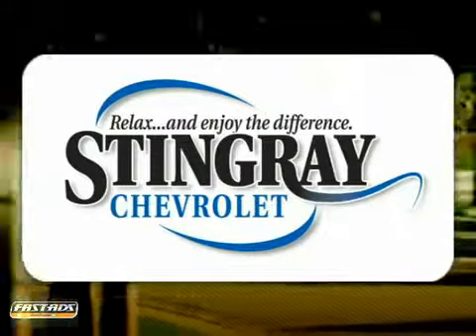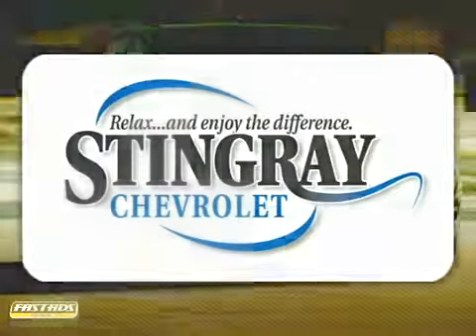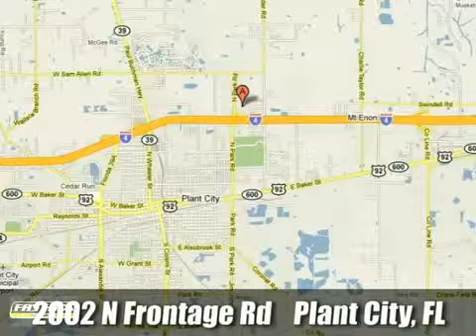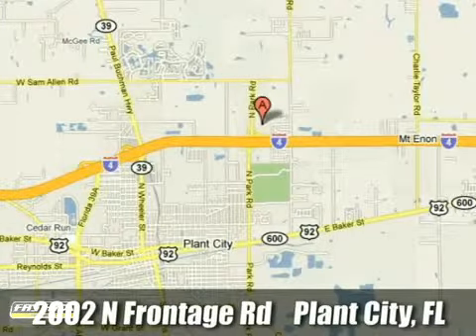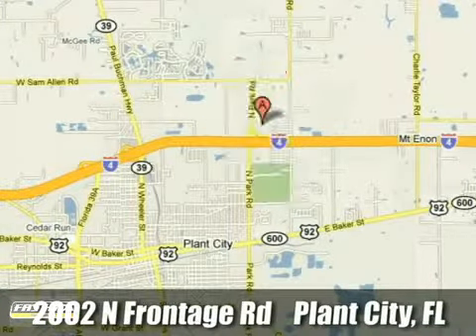2013 Chevrolet Camaro Plant City - Tampa, FL #165584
Year: 2013
Make: Chevrolet
Model: Camaro
Trim: 6 Speed Shiftable Automatic
Engine: 6 Cylinder
Transmission: 6 Speed Shiftable Automatic
Color: Blue Ray
Stock #: 165584

Address:
2002 N. Frontage Rd.